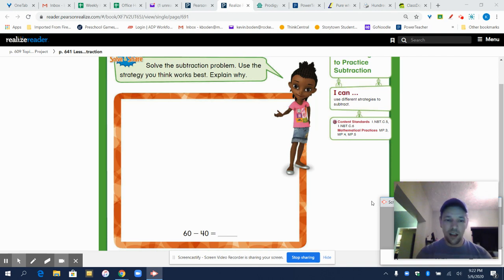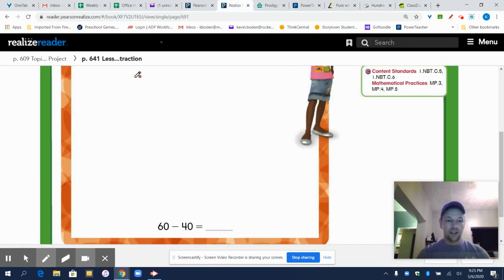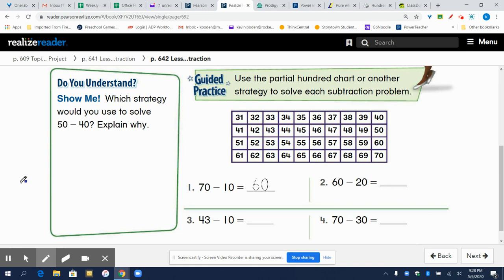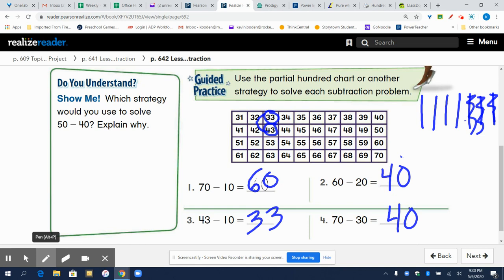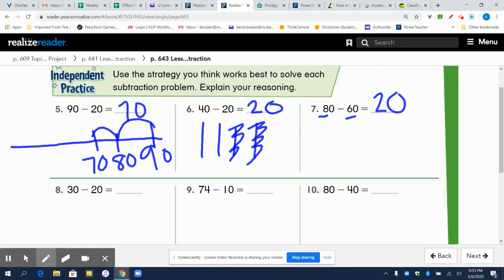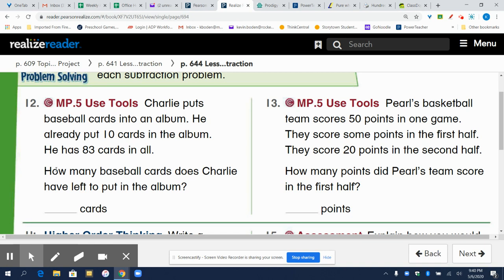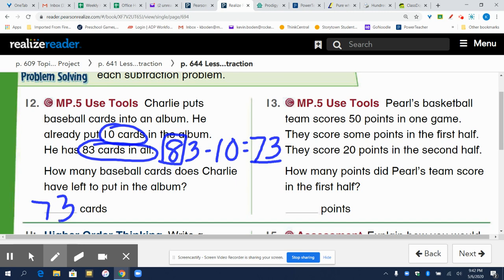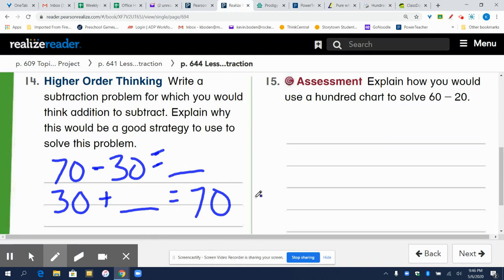Topic 11 Lesson 6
Follow along as we subtract tens to find the differences up to 99!